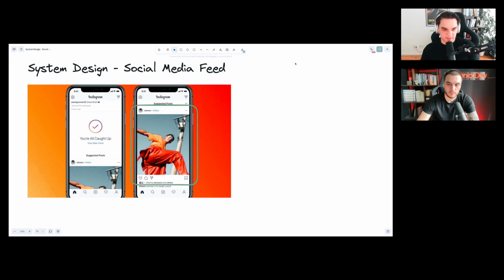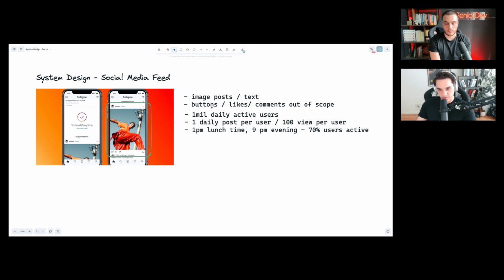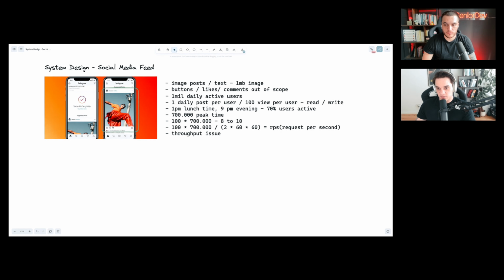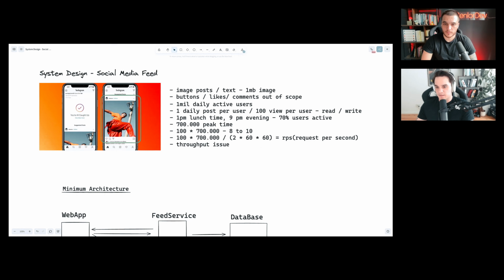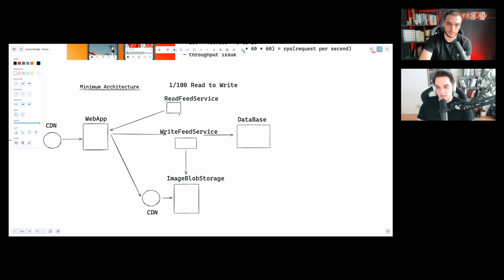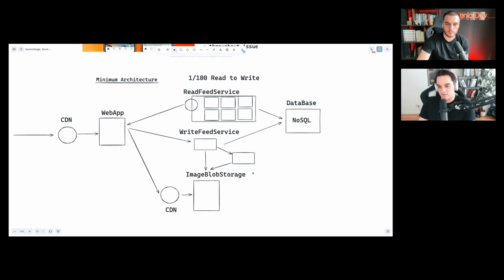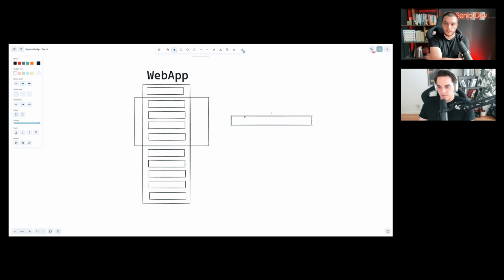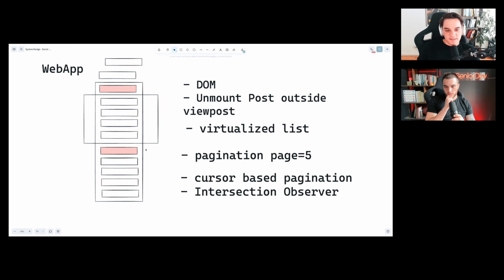Frontend System Design Interview (Build Instagram)